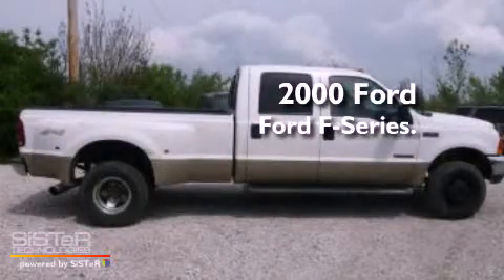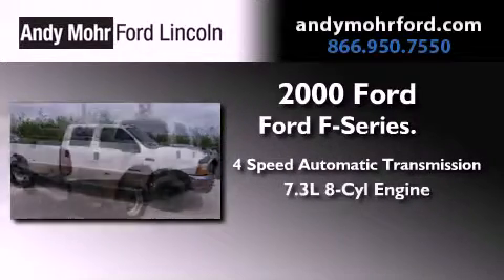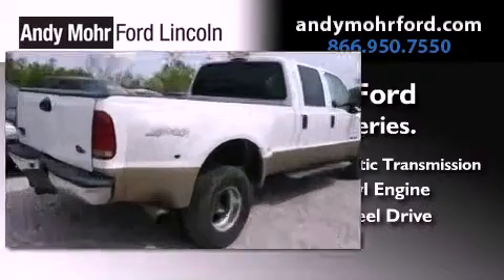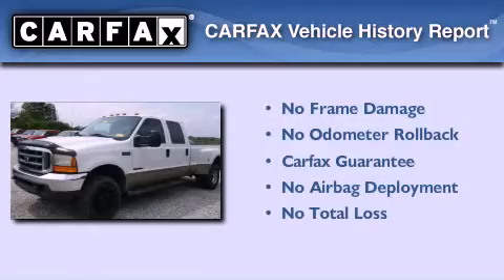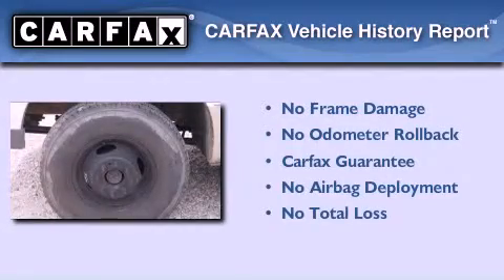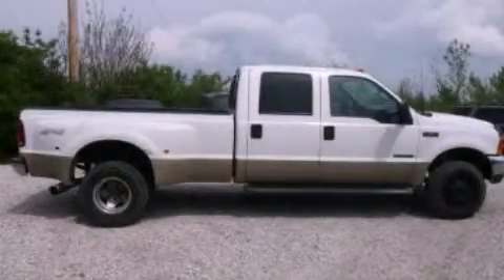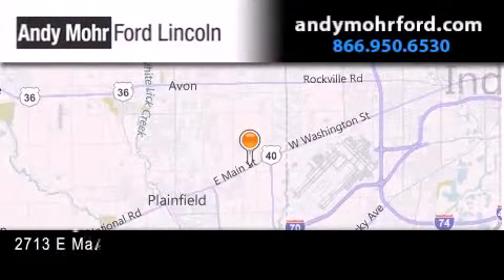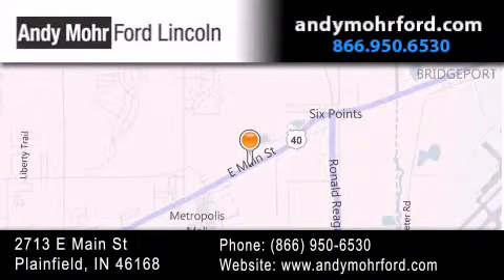2000 Ford F-Series Indianapolis IN 46168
Year : 2000
 Make : Ford
 Model : F-Series
 Engine : 7.3L V8 16V DDI OHV Turbo Diesel
 Trans . : 4-Speed Automatic
 Exterior : Oxford White Clearcoat
 Miles : 215,120
 Interior : Medium Parchment
 Stock : T15083B2

 2713 E. Main Street